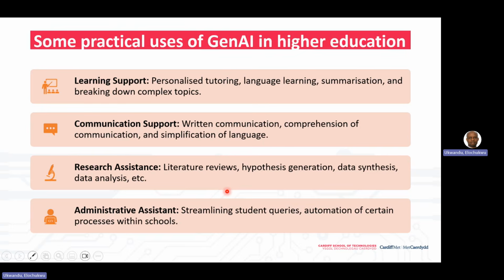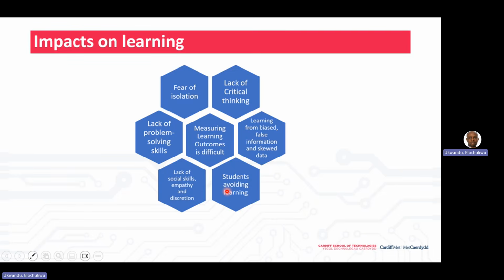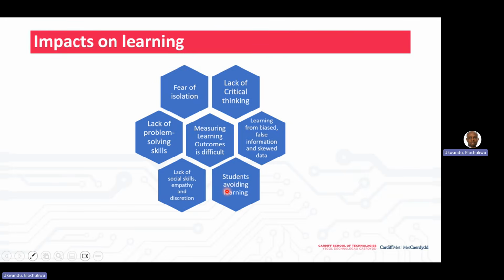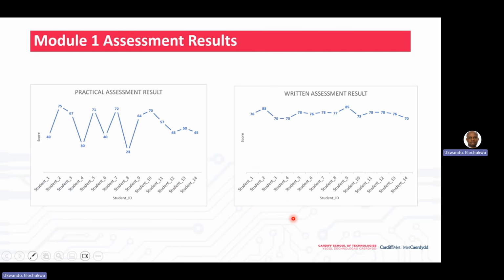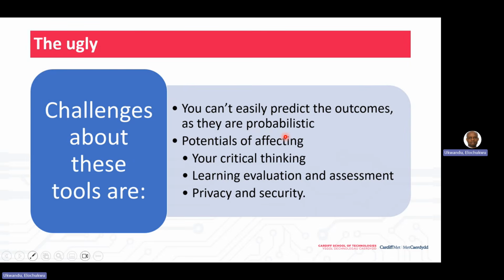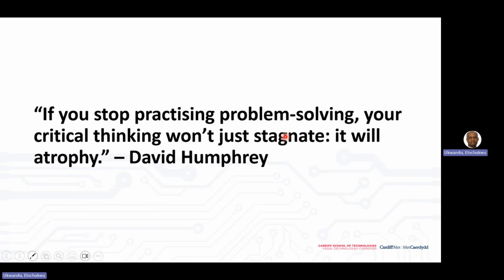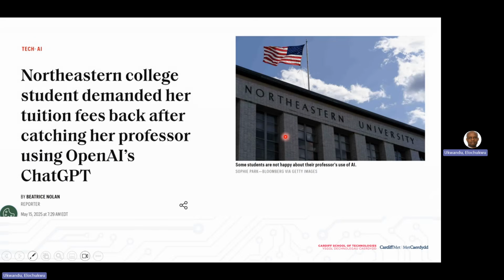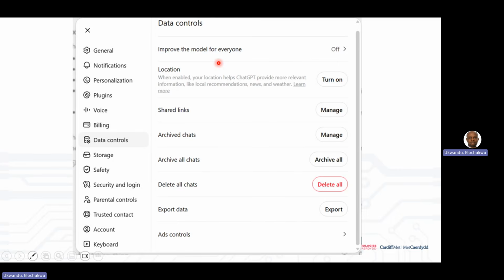Artificial intelligence Tools: A Honeypot for Students on Their Learning Journey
Dr Ukwandu, a cybersecurity expert, used the honeypot concept (a decoy system that lures and distracts attackers while gathering intelligence on them) as a metaphor for how AI tools can lure students away from real learning.

His core argument: AI is a tool, like a bike or car. It speeds you up but does not replace your ability to walk. It has inherent shortcomings students overlook: bias from unbalanced training data, hallucination (fabricating answers), "magical thinking" about its capabilities, and the need for validation, which requires domain knowledge the student may lack.

The good: learning support (essay scaffolding, summarising literature, simplifying complex terms), communication support (grammar, formatting), and admin automation. But like a dog, AI "needs a lead". Prompt engineering helps but never replaces domain knowledge.

The bad: learner isolation and loss of the social side of learning, eroded critical thinking and problem-solving, and unmeasurable learning. He shared assessment data showing students scored uniformly high on written work (where AI can be used) but varied widely on practicals, with the practicals revealing true learning levels.

The ugly: unpredictable probabilistic outputs, atrophying critical thinking ("if you stop practising problem solving, it won't just stagnate, it will atrophy"), and privacy and security risks. Practical tips: never enter personally identifiable information; in ChatGPT, toggle off "improve the model for everyone" (on by default); use memory settings deliberately depending on whether the work involves personal data.

His central advice: only use AI in domains where you are knowledgeable enough to verify the output, because the credit or discredit attaches to you, not the AI.